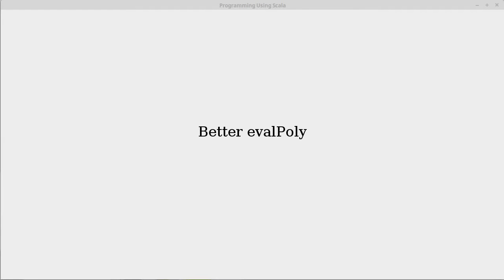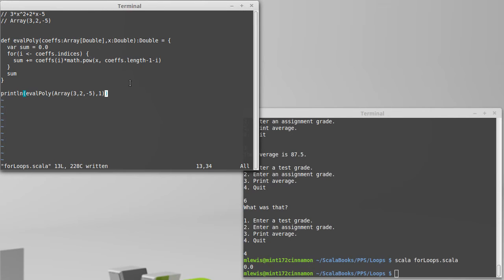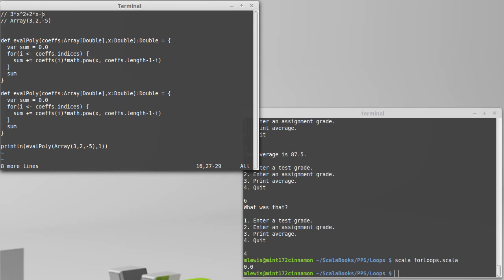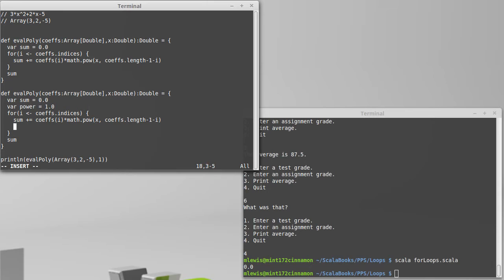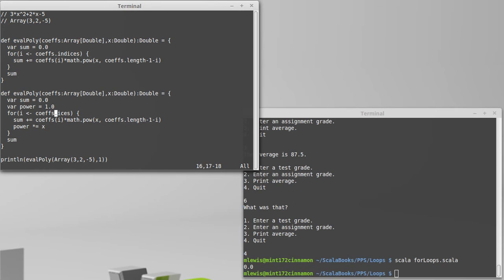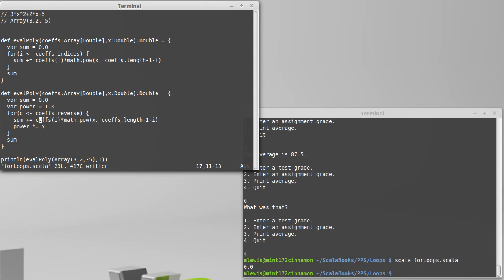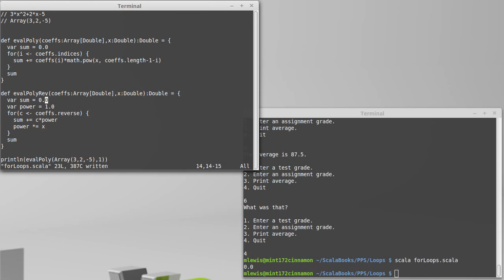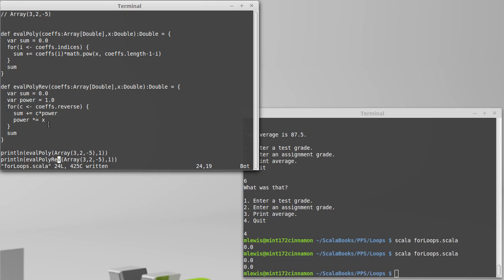Better evalPoly (in Scala)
This video shows how we could write a different form of evalPoy that doesn't use indices or pow.